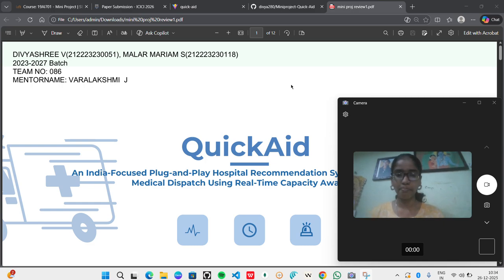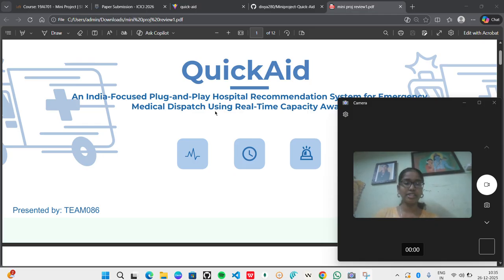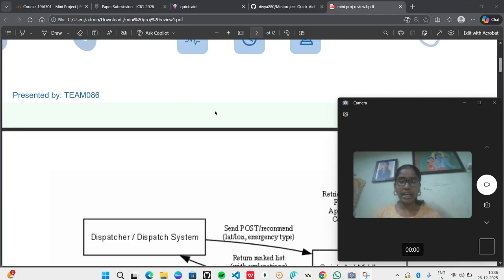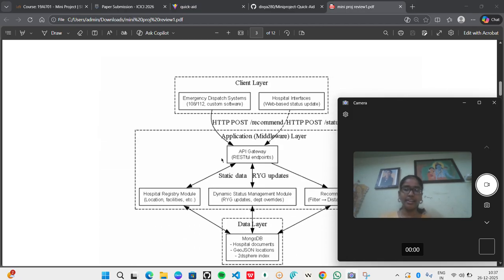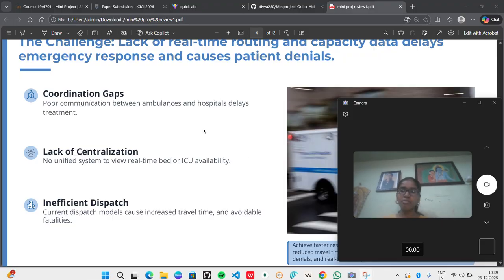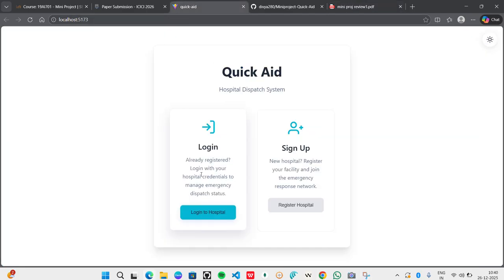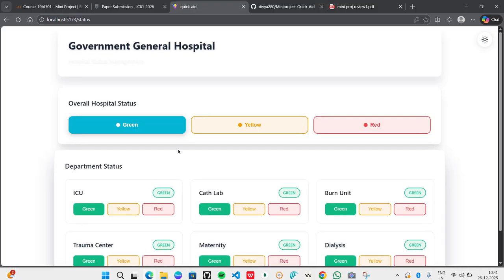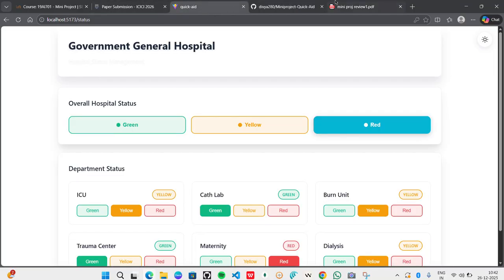Smart Ambulance Dispatch and ER Capacity Management System